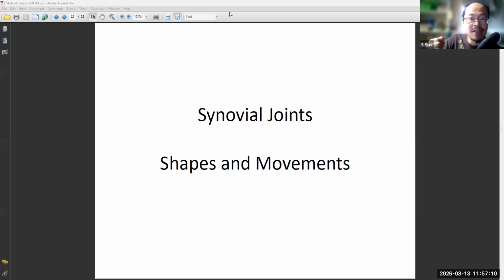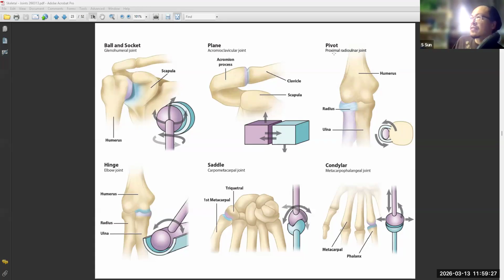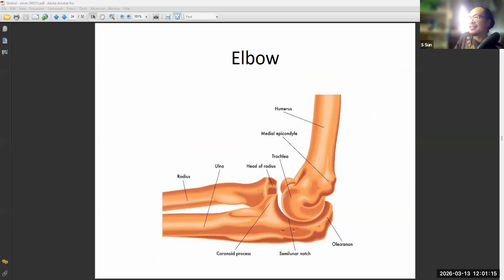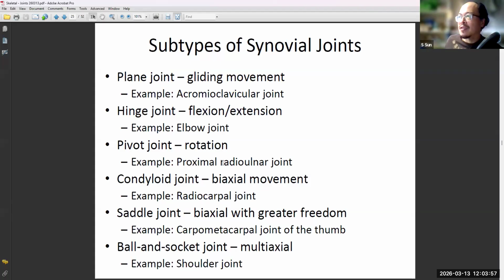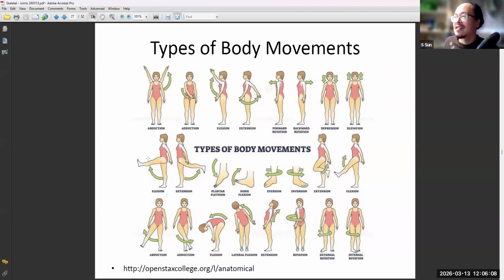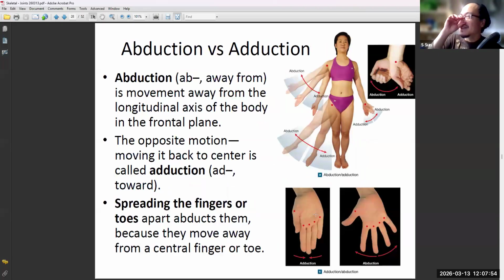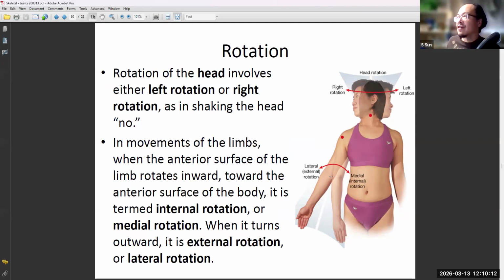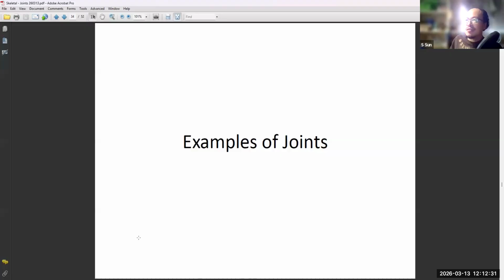Joint 2 Synovial Joints